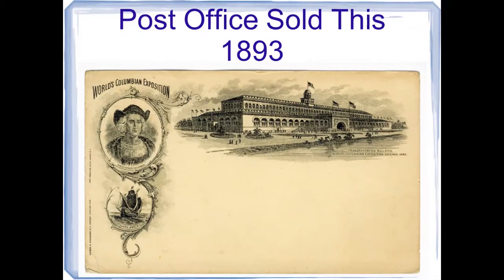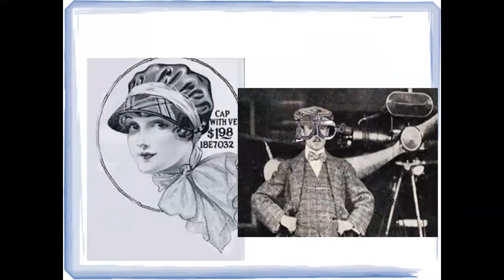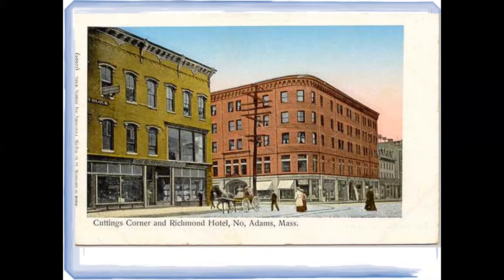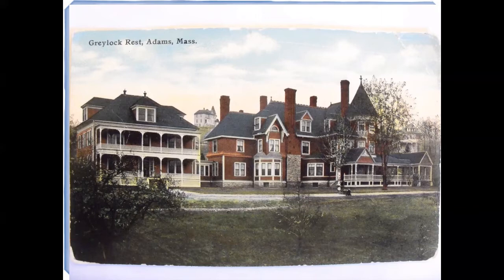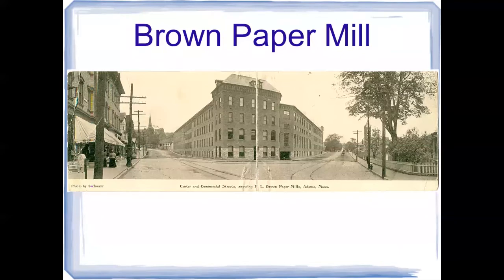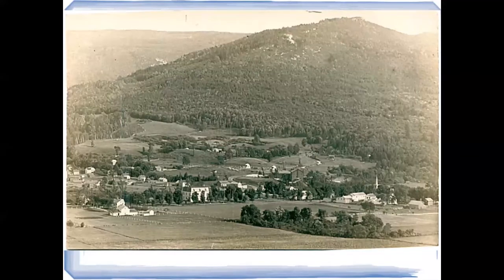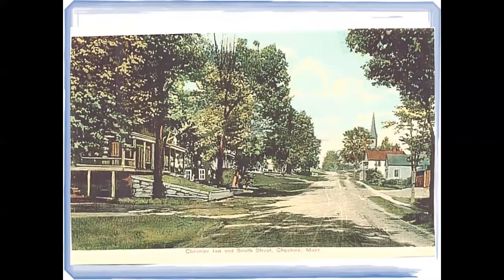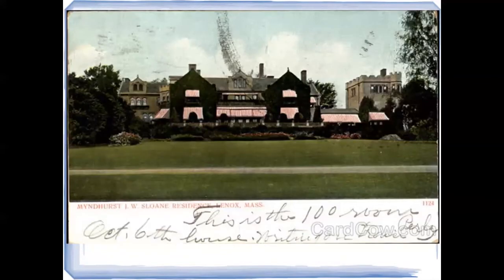The Way It Was Driving the Mohawk Trail and Through the Berkshire Hills (Using Postcards circa 1914)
Vintage postcards show the scenes encountered when driving along the Mohawk Trail, through the towns of northern Berkshire County and up to the summit of Mt. Greylock.

At the end of the presentation is an old movie showing the inside of the Berkshire Cotton Mfg. company of Adams.  At the time it was the largest cotton factory in the country.